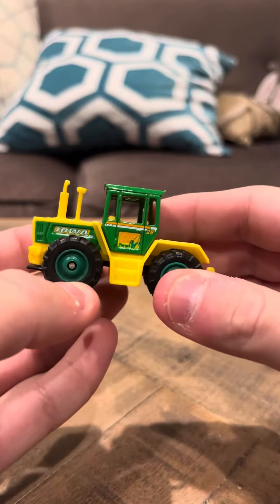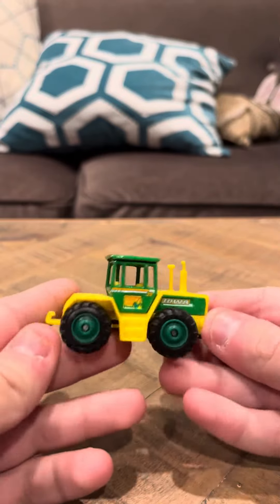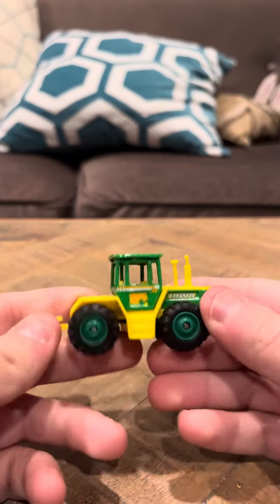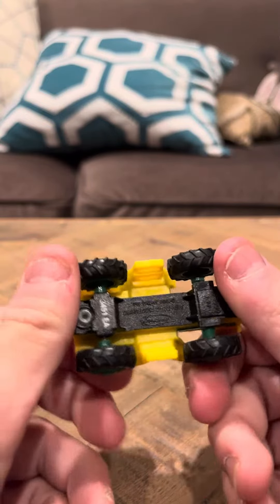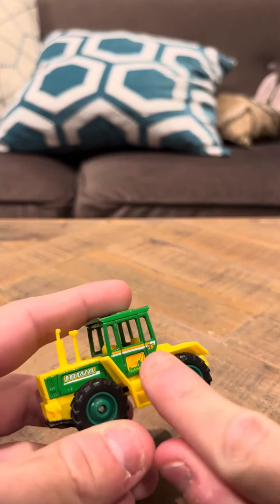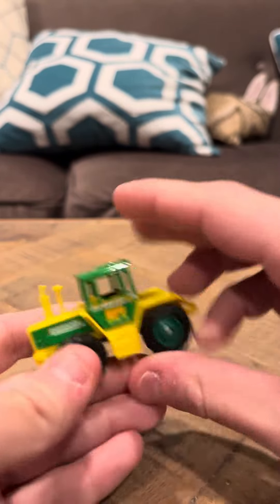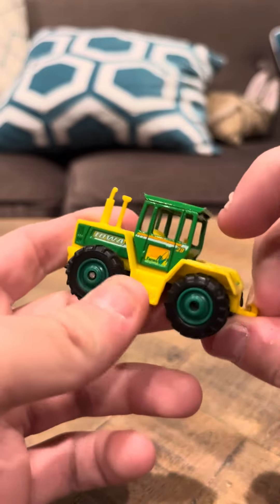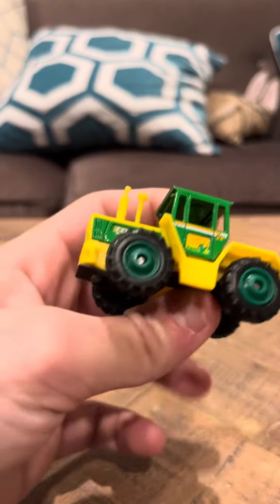Matchbox Across America 2002 Iowa Mercedes Benz TRAC 1600 Turbo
Another across America casting. Very fitting for Iowa.